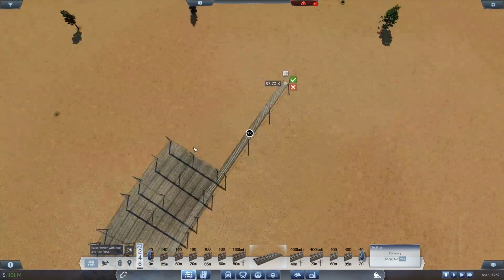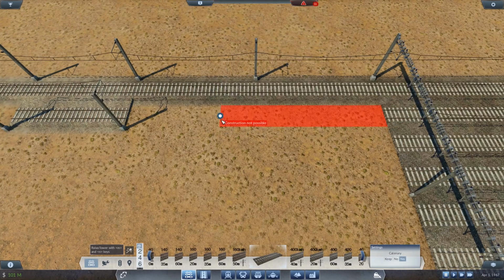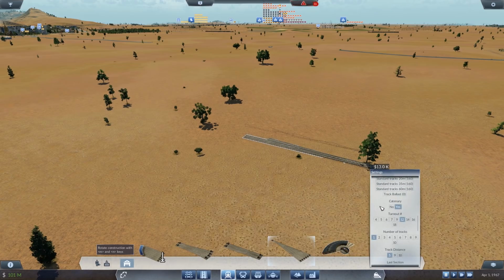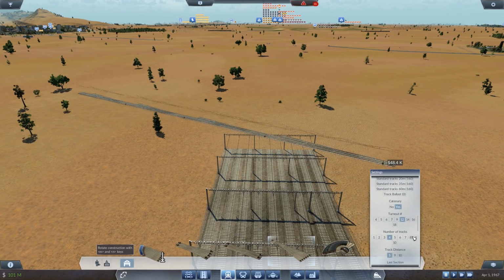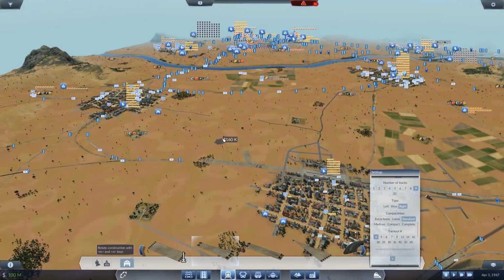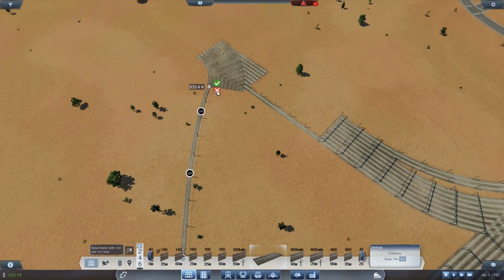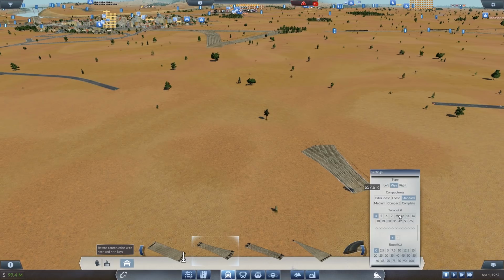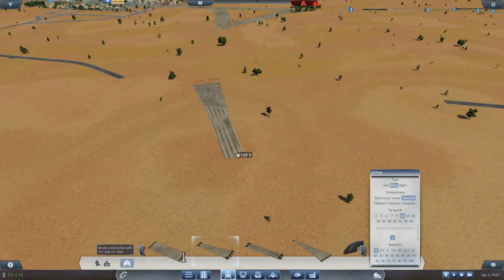TOO MANY TRACKS - The 9 Track Junction - Transport Fever Metropolis #61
Right. The Barcelona approach is looking pretty attractive and has a mammoth amount of capacity, however it will amount to naught if we cannot maintain the traffic flow. There are 9 tracks running through the station and that means 9 potential junctions to engineer. What could possibly go wrong? Transport Fever Metropolis continues.